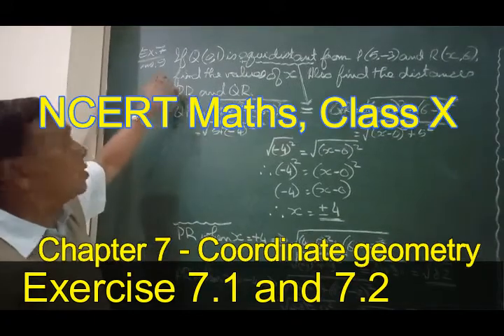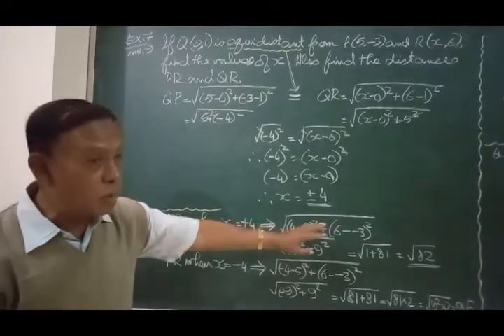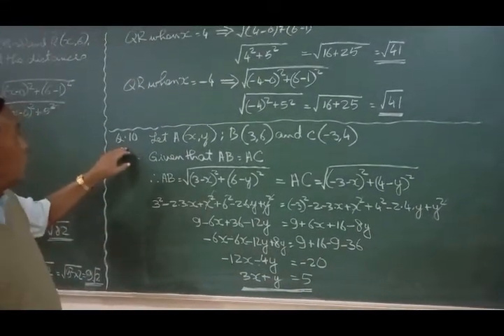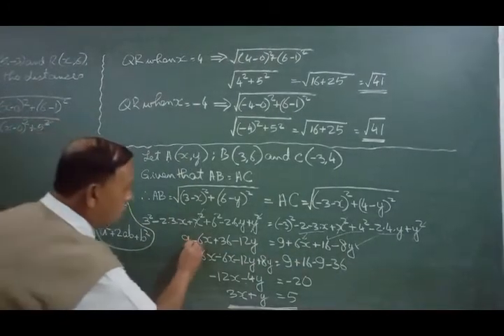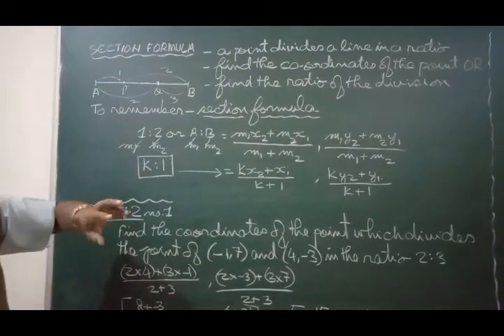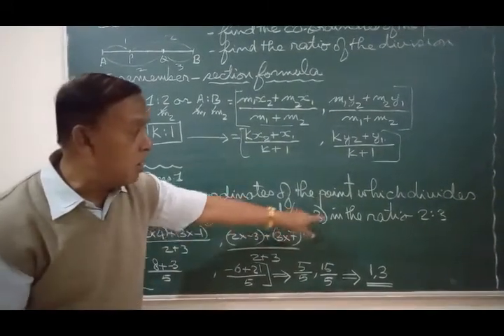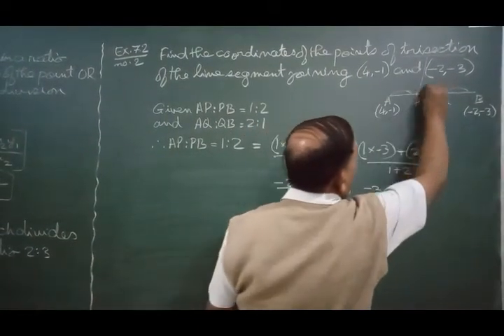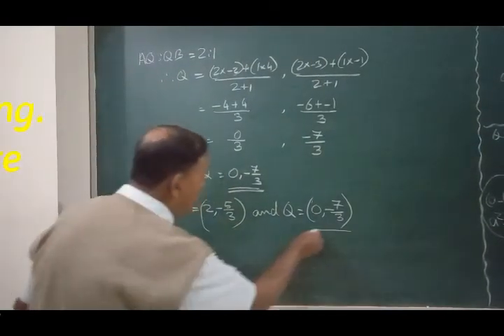NCERT Maths class X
chapter 7
coordinate geometry
explanation and solutions